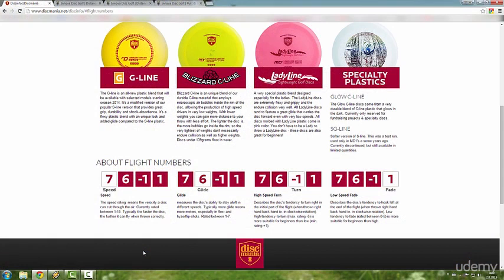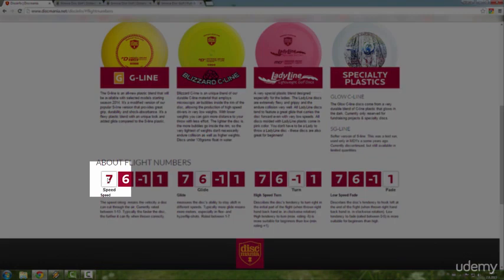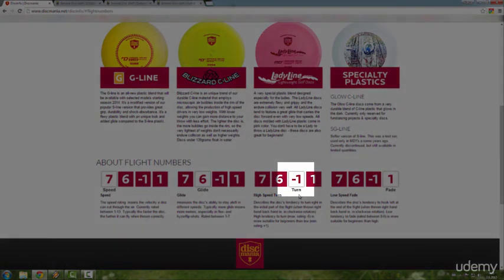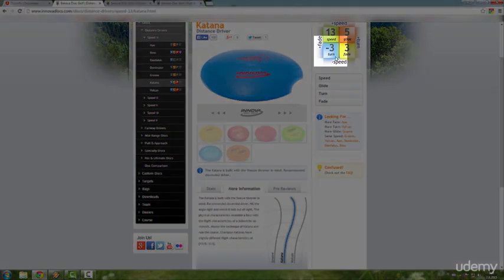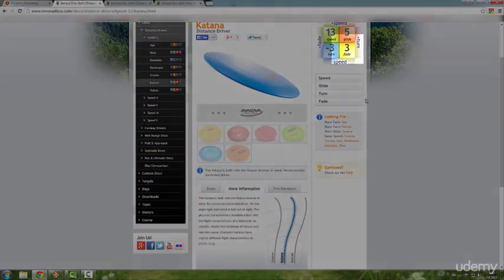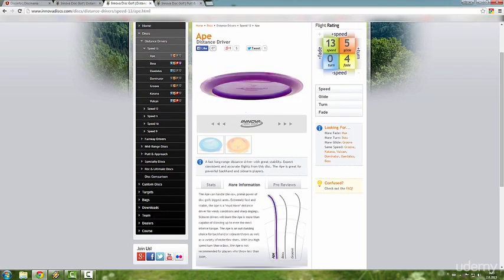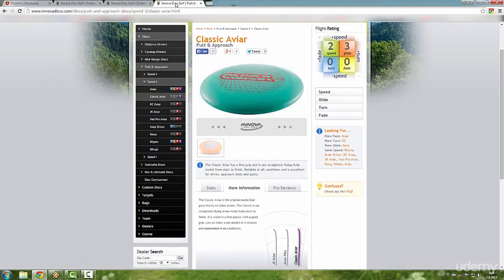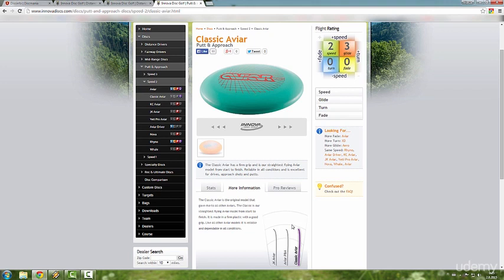The Disc Golf Course: The complete course for beginners : Disc flight numbers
The Disc Golf Course: The complete course for beginners
Learn Disc Golf from basics to advanced level and get more fun out of this great outdoor sport.